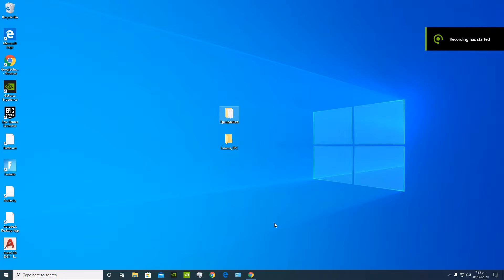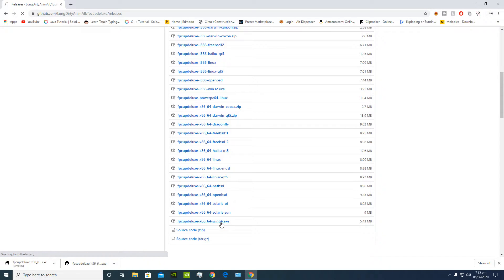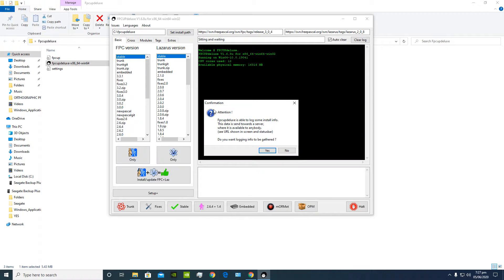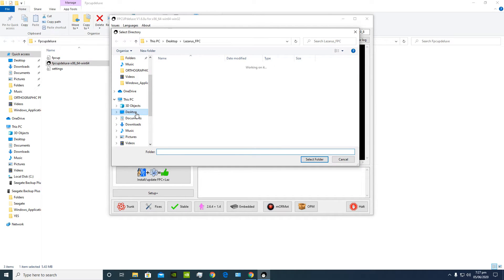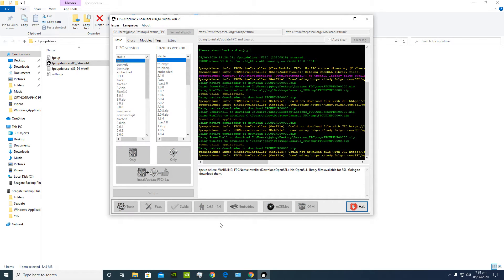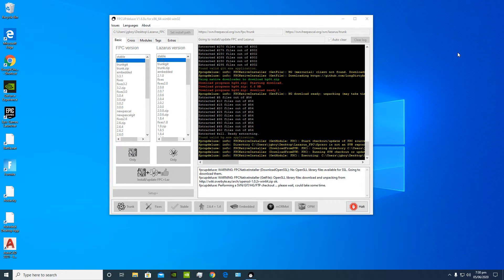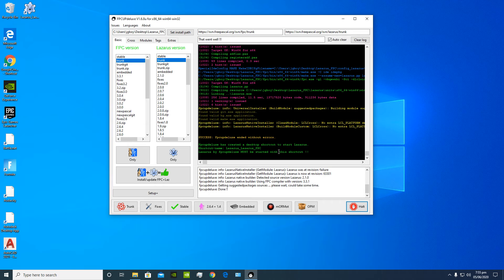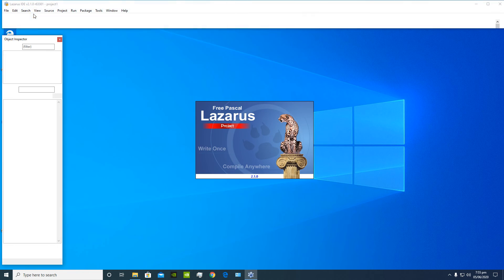Fpcupdeluxe Tutorial (How to install FPC and Lazarus using Fpcupdeluxe)